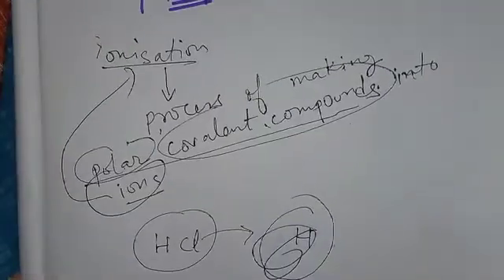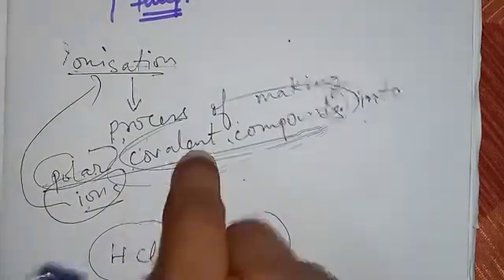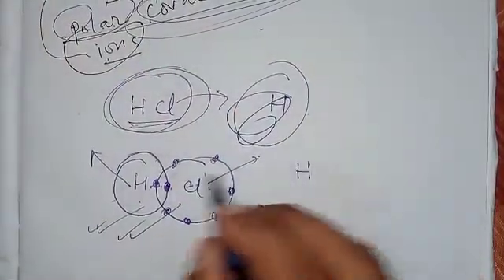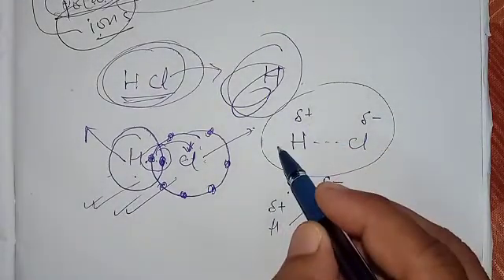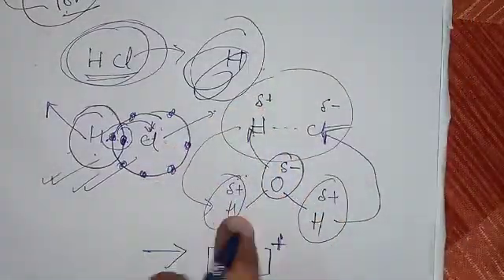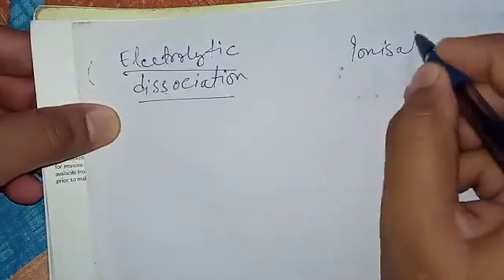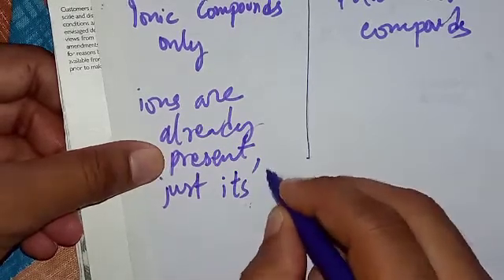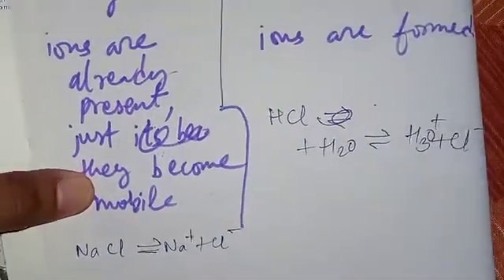Ionization and its difference with electrolytic dissociation.